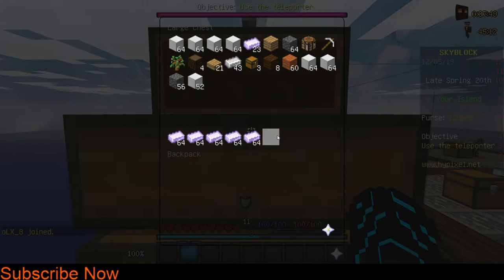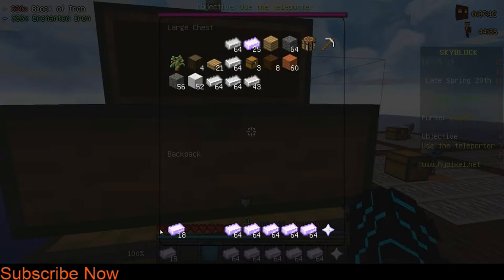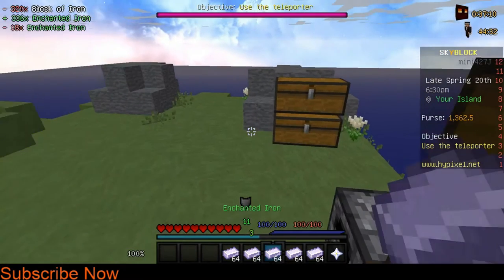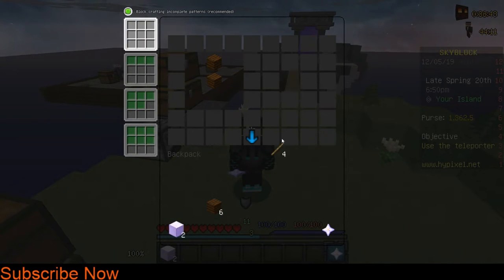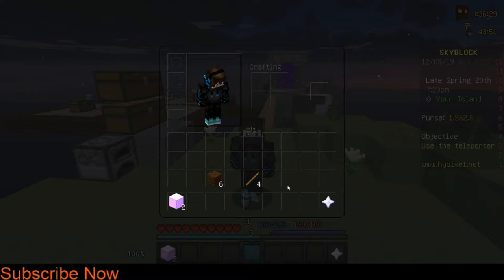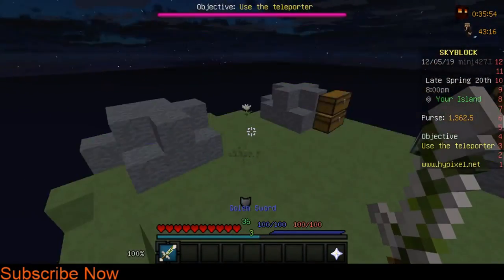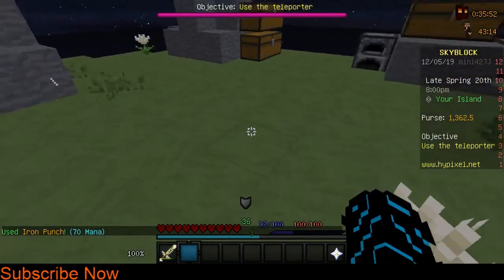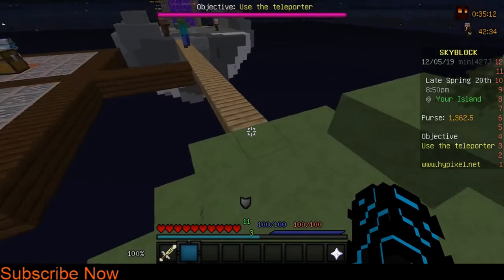How To Craft A Golem Sword ( Giveaway Of Ember Rod )